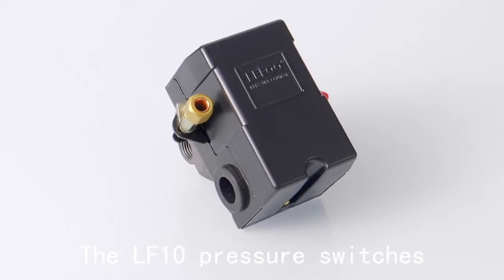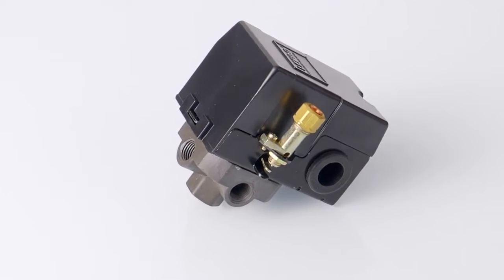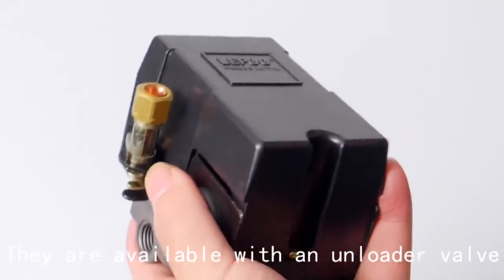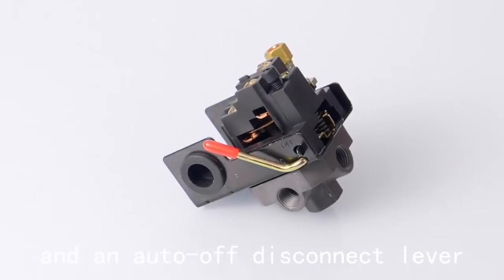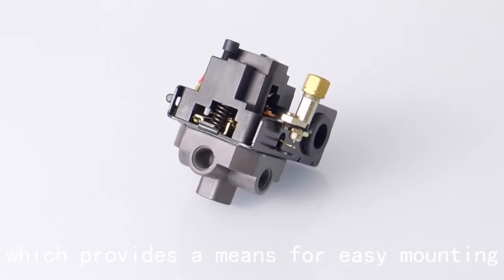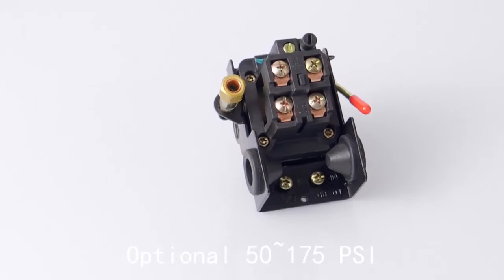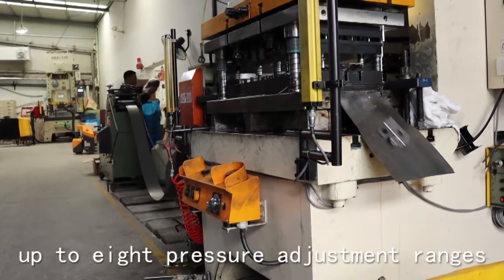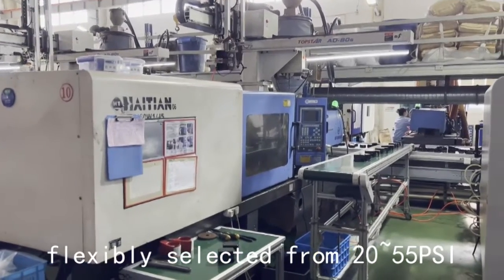LF10 compressor pressure switch, pressure safety control 175PSI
Professional manufacturer of pressure control devices
LEFOO develops and manufactures reliable, high quality standard Pressure Control, temperature control Devices offering innovative solutions and components able to outfit at best machines and production systems and give a single answer to any requirements in pressure control systems. In pneumatics, HVAC, refrigeration, food & beverage processing, packaging systems, hydraulics, house hold appliance, industrial automation, LEFOO can always provide clients with accurate and dependable pressure control devices.